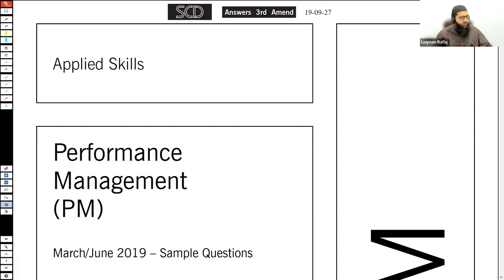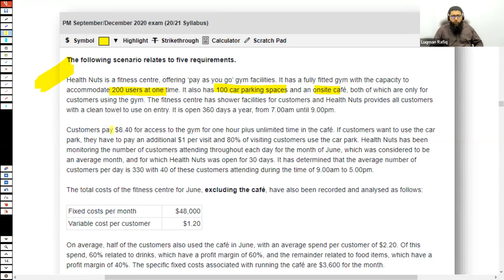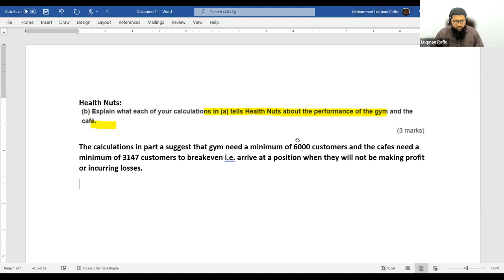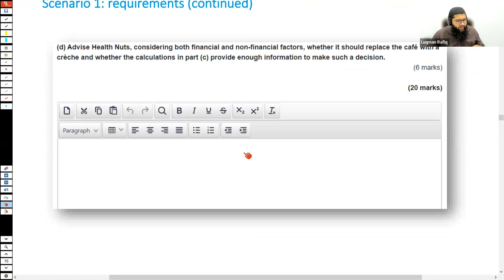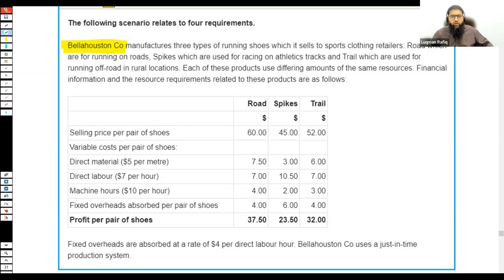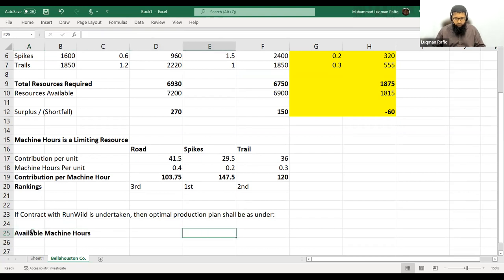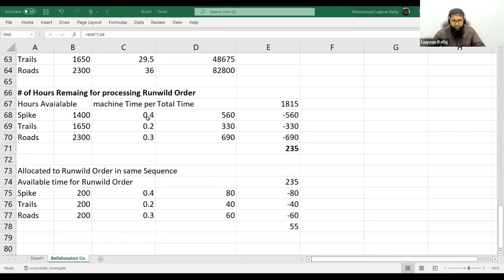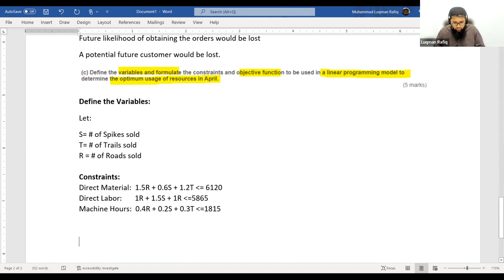PM | F5 | Revision Marathon | June 22 | Luqman Rafiq | Escribir Academy | ACCA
Revision Marathon sessions for all ACCA Courses are being conducted at @EscribirAcademy . This is a video on revision marathon for F5 / PM Performance Management by @LuqmanRafiq.

00:00 PM Syllabus & Exam Format
06:34 PQ Health Nuts Co. CVP analysis
1:09:21 PQ Bellahouston Co. Decision Making